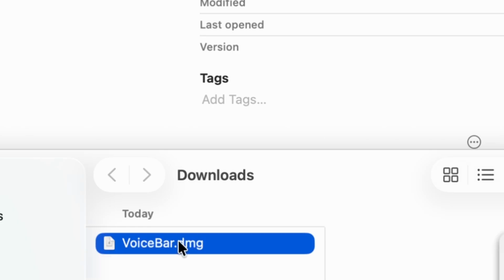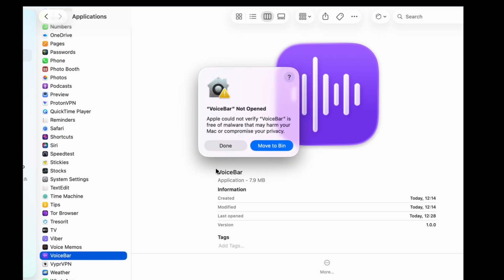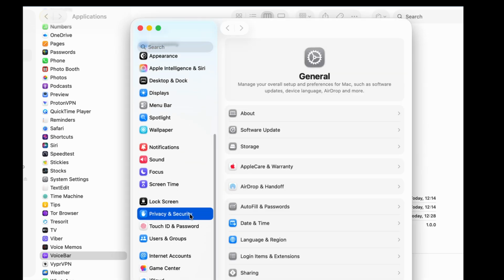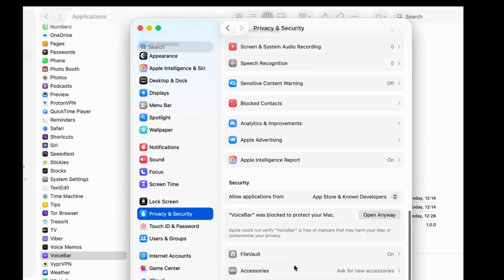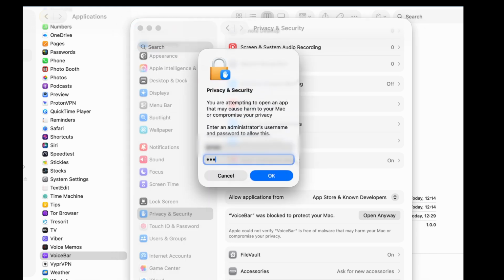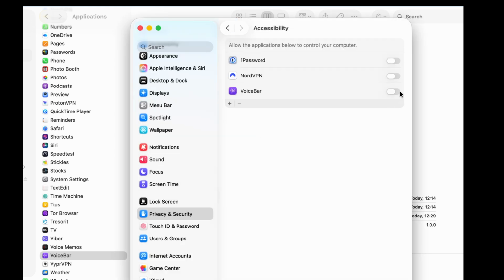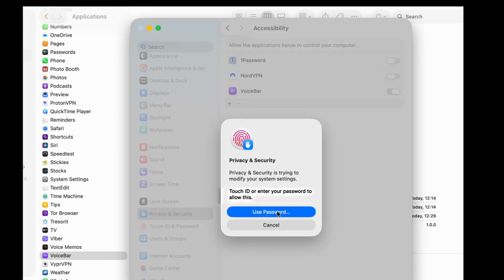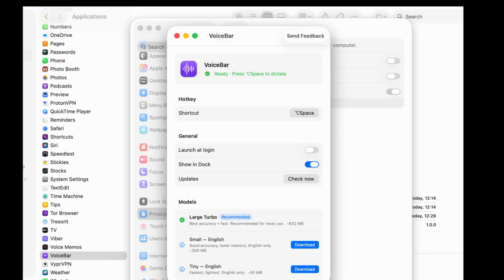VoiceBar on Mac: How to Open an Unsigned App (Gatekeeper Fix)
Because VoiceBar doesn't yet have an Apple Developer certificate, macOS will block it from opening by default. This is standard Gatekeeper behaviour for independent apps — not a virus warning. Here's exactly how to get past it.

Step by step:
1. Double-click the DMG file and drag VoiceBar to your Applications folder
2. Try to open it — macOS will block it
3. Go to System Settings → Privacy & Security and scroll down
4. Click "Open Anyway" and enter your computer password
5. VoiceBar will launch and immediately ask for Accessibility access
6. Open System Settings again, find VoiceBar under Privacy & Security, and toggle it
  on
7. Enter your password once more — and you're in

That's it. You only need to do this once on first install.

We're currently in the process of obtaining an Apple Developer certificate, which will remove all of these steps in a future update.

VoiceBar is fully open source — every line of code is publicly available if you'd like to review it before installing.

💬 Questions? Use Send Feedback inside the app.